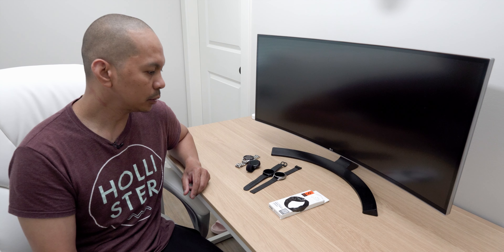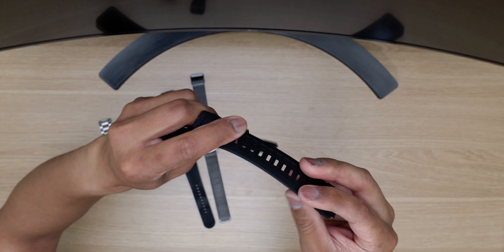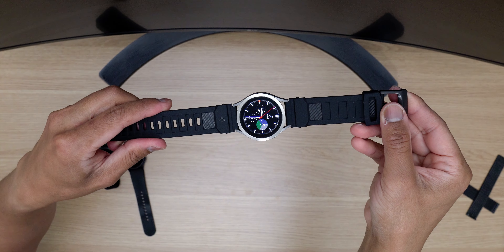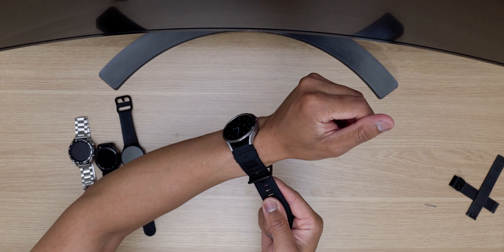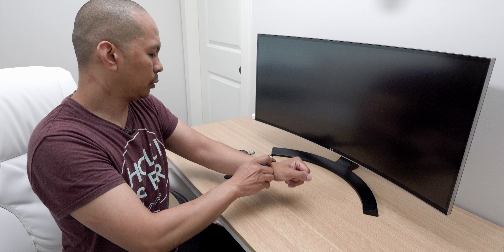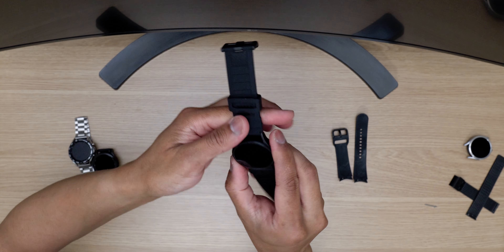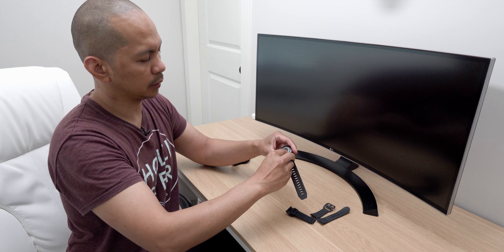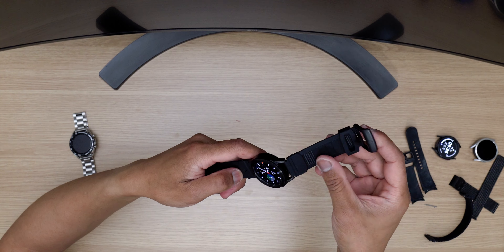Samsung Galaxy Watch 4 Spigen Rugged Watch Band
Another must have watch band collection. Highly recommend.

Gears Used to Film Video:
CAMERA:
► Sony A7RIII

LENS:
► Sony 14mm GM f1.8 Lens

AUDIO:
► Rode Wireless GO II

Mailing Address:
YourTechGuide
63 12th Street #2832
Blaine, WA 98230
United States